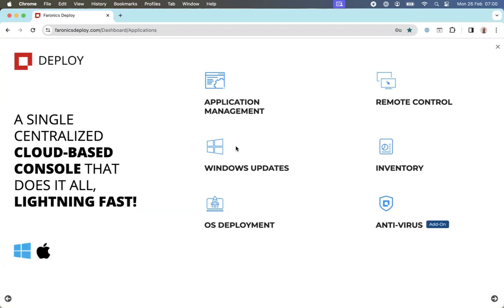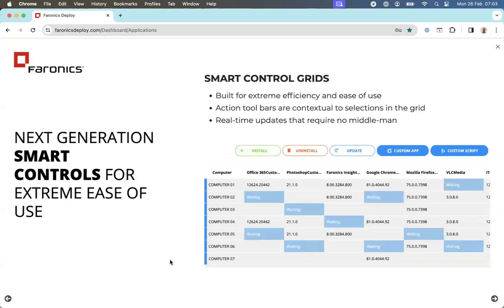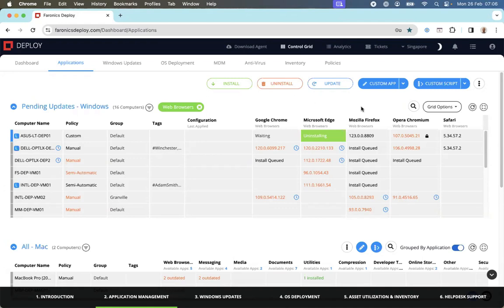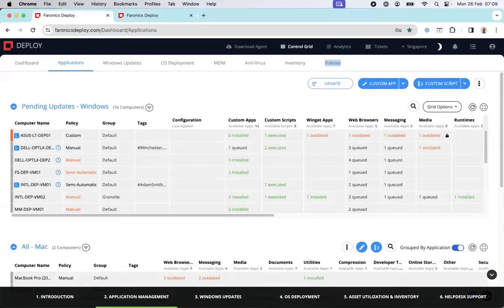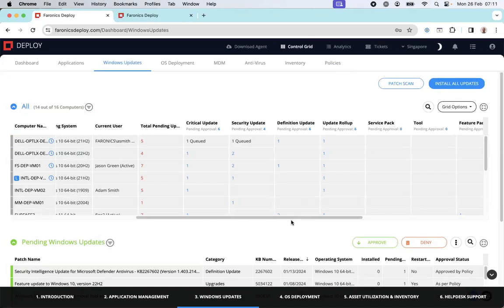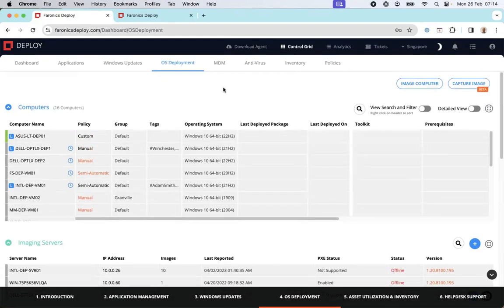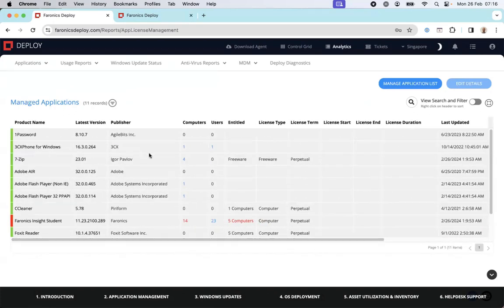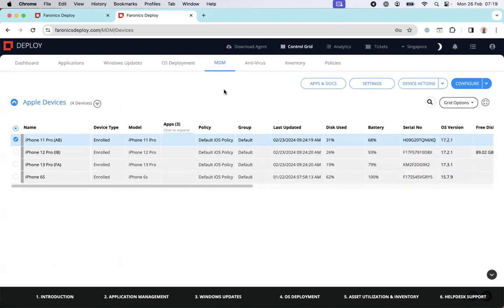One simple solution to many expensive IT headaches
If you're an IT manager feeling like you spend too much of your time on manual tasks, Deploy can automate them for you.